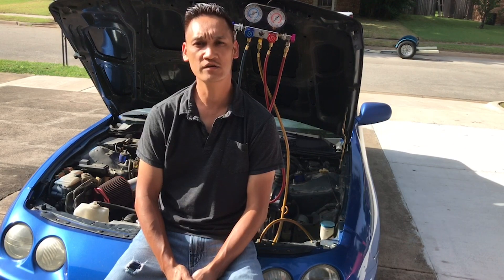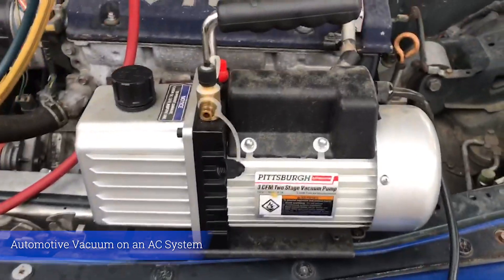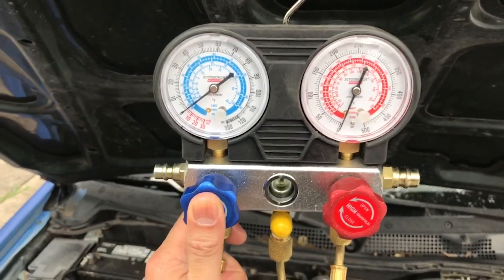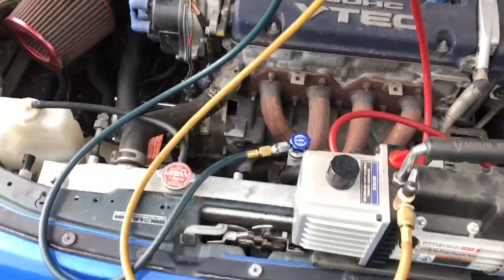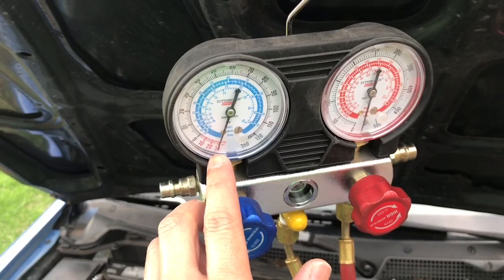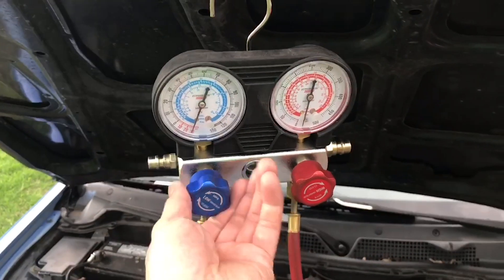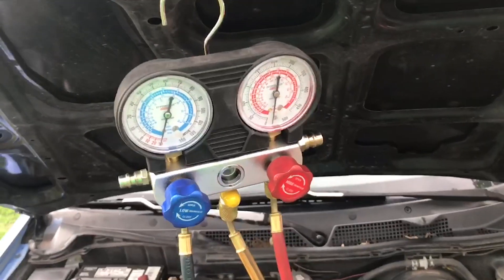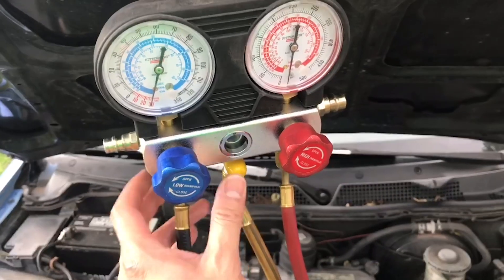How To Pull A Automotive Vacuum AC System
How to pull a vacuum on an AC system